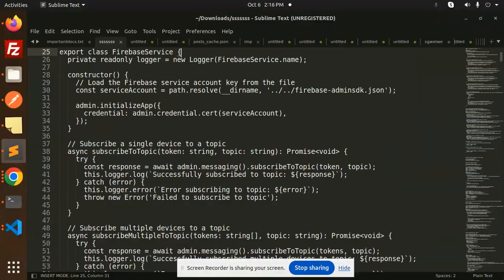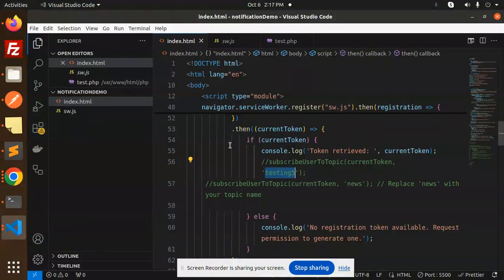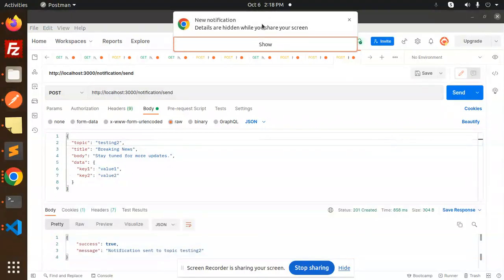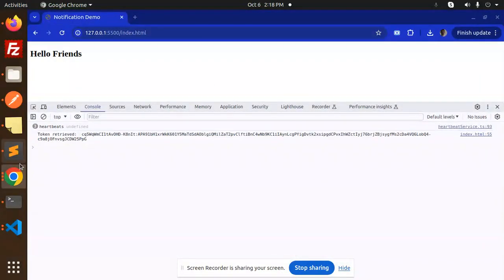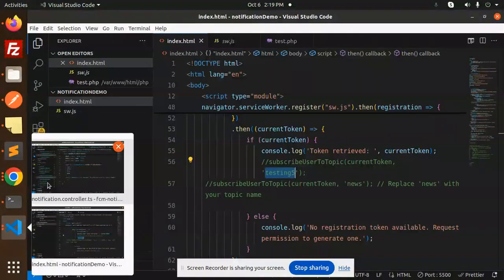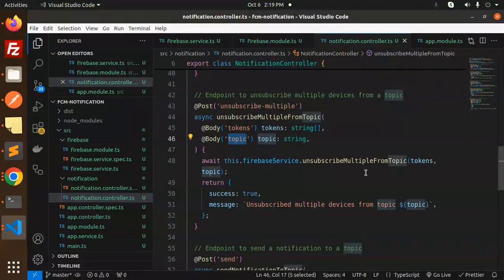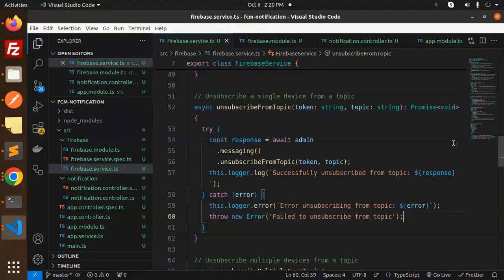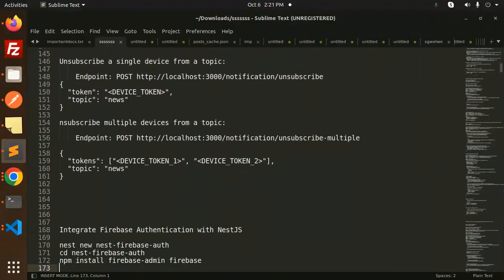🚀 How to Unsubscribe to Topics with NestJS Firebase | Step-by-Step Guide! ❌🔔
Learn how to easily unsubscribe devices from Firebase Cloud Messaging (FCM) topics using NestJS and Firebase in this comprehensive tutorial! Discover the best practices for managing device subscriptions and keeping your notification system efficient. Perfect for developers looking to enhance app control and user experience! 💡
Send messages to multiple devices - Firebase Send messages to topics on Web/JavaScript - FirebaseHow to Send Push Notifications with Firebase CloudFirebase push notifications using NestJSBuilding Web Push Notification Server with Nest Js and FCMHow do I send FCM notifications from Firebase?How to send notifications using NestJS?How do you send a Firebase notification to all devices?What is the subscribe limit for FCM topic?FCM send notification to multiple tokensFCM send notification to multiple tokens postmanFirebase topic push notificationsendMulticast FirebaseFirebase Cloud Messaging API (v1 C#)Firebase send notification to multiple devices C#Firebase push notificationFirebase subscribe to topic JavaScript
Unsubscribe from all topics at once from Firebase Messaging
Unsubscribe from a topic in FCM Web
Firebase Cloud Messaging How to Unsubscribe from Topic
Unsubscribe all users from a topic in FCM
How to find out and unsubscribe from topics on Firebase

❌ How to Unsubscribe Devices from FCM Topics Using NestJS | Firebase Push Notifications Made Easy!🔥 Full Tutorial! 🚀🚫 NestJS & FCM Guide: Unsubscribe Devices from Push Notification Topics Step-by-Step!📲 Master FCM in NestJS | Unsubscribe Devices from Firebase Topics & Optimize Notifications!⚡ How to Manage FCM Subscriptions in NestJS | Unsubscribe Devices from Firebase Topics!🚀 NestJS + Firebase: Unsubscribe Devices from FCM Topics and Stop Unwanted Notifications! ❌🔔 Remove Devices from Firebase Cloud Messaging Topics with NestJS | Quick & Easy Guide!💬 Control Notifications in NestJS | Unsubscribe Devices from FCM Topics in Minutes! 🔥❌ Stop Unwanted Notifications with NestJS | Unsubscribe Devices from Firebase FCM Topics

Nest